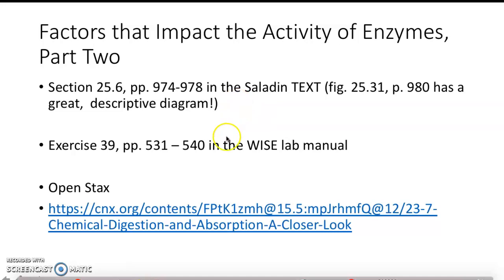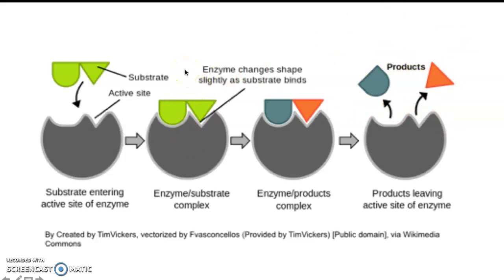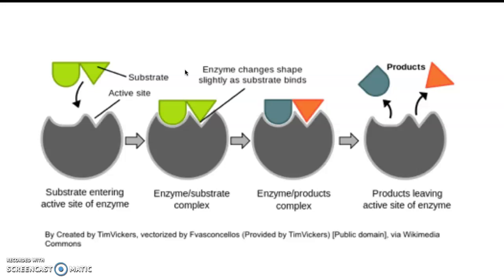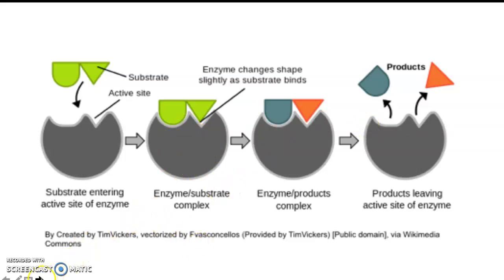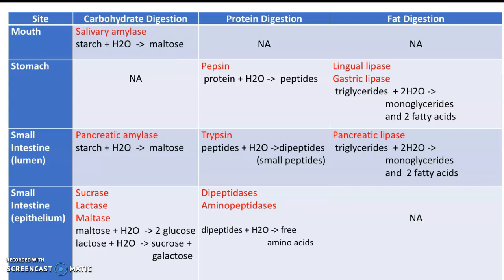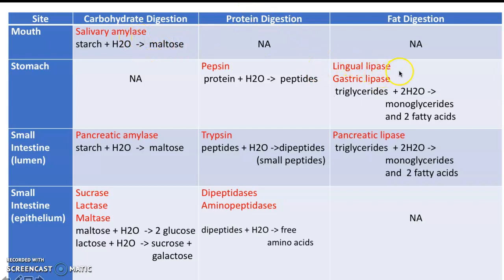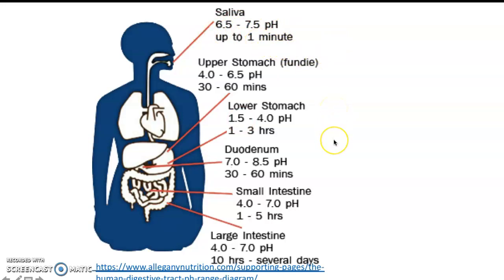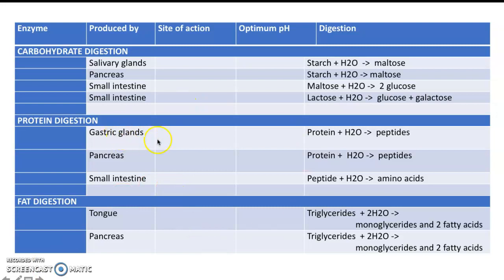Factors that Impact Activity of Enzymes (part 2)